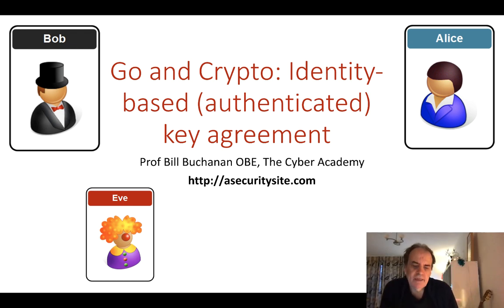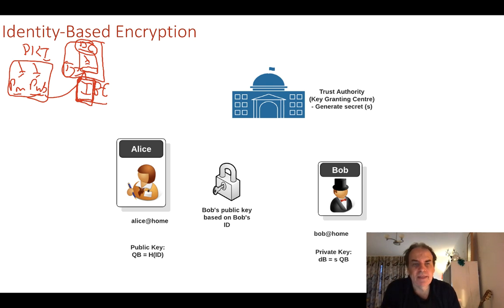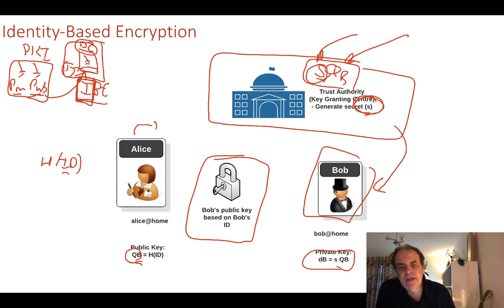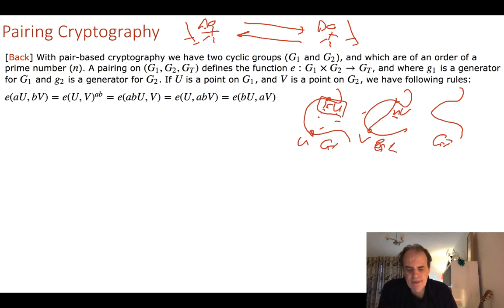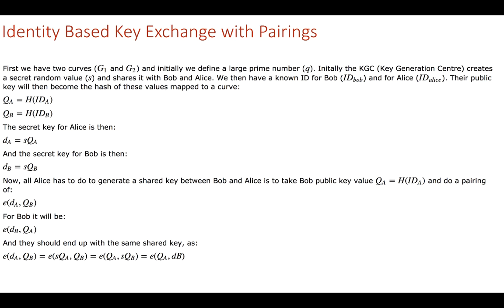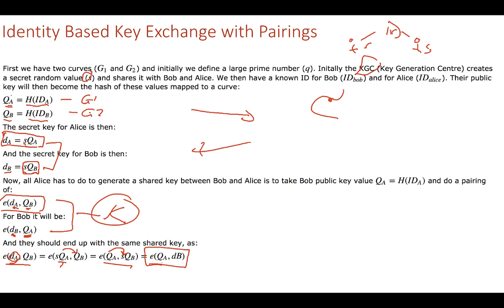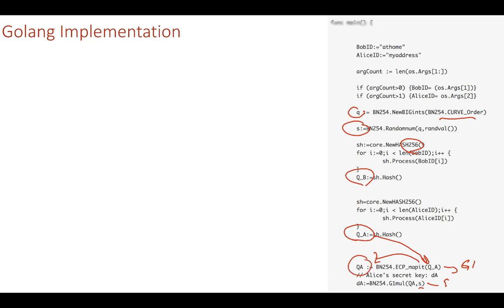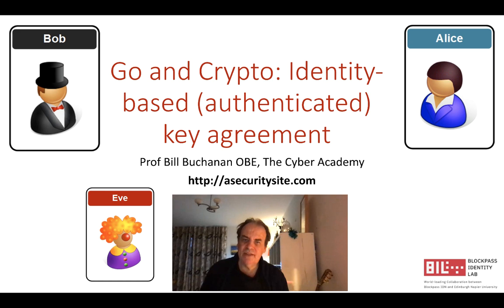Identity-based (authenticated) key agreement in Golang with MIRACL